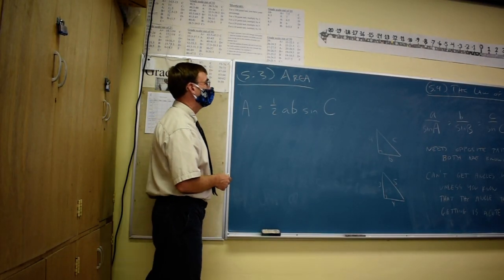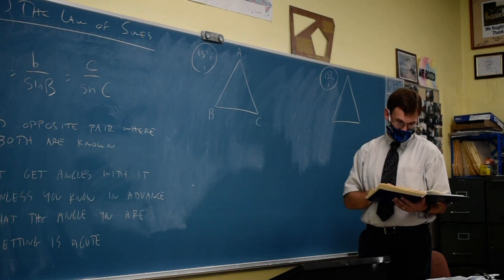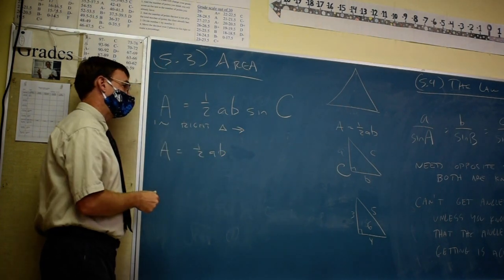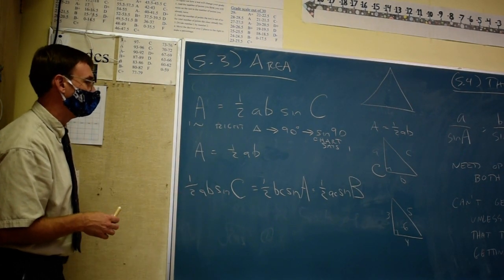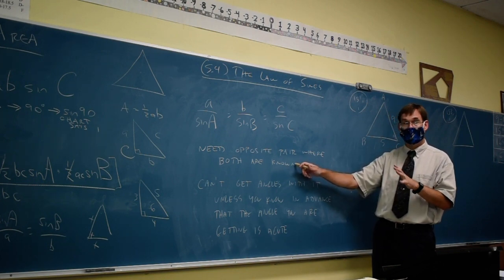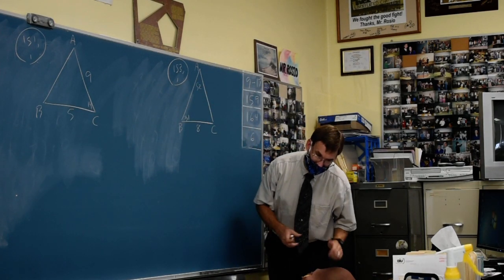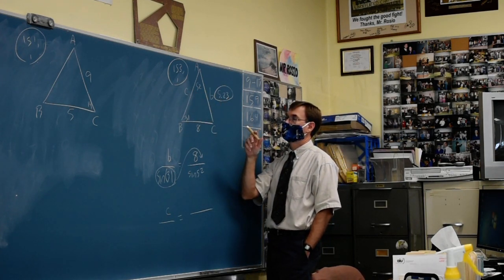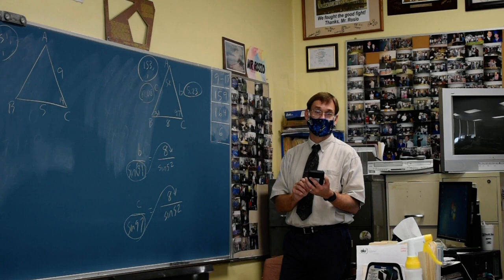Trigonometry Video, 5.3-4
Area of a triangle and law of sines